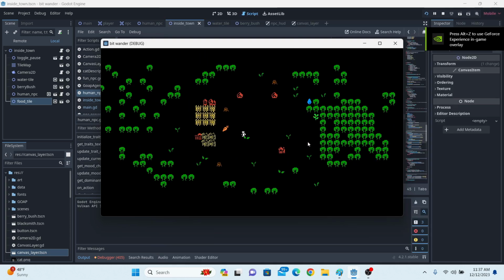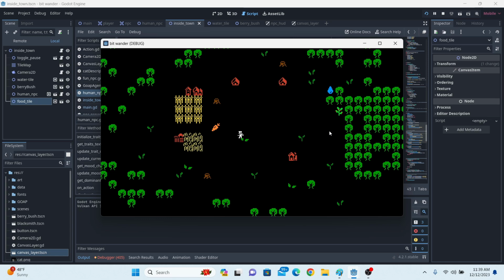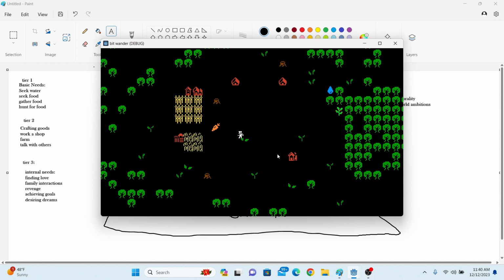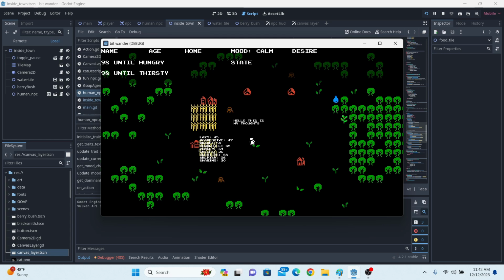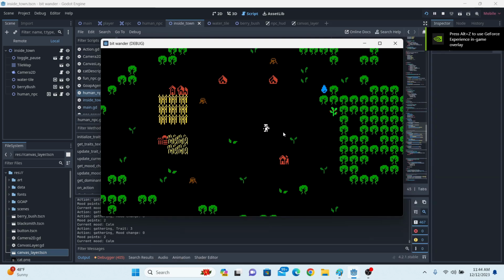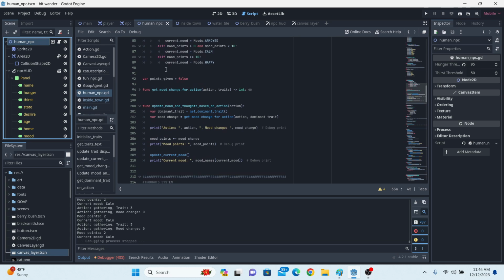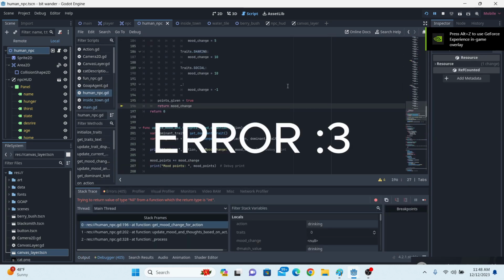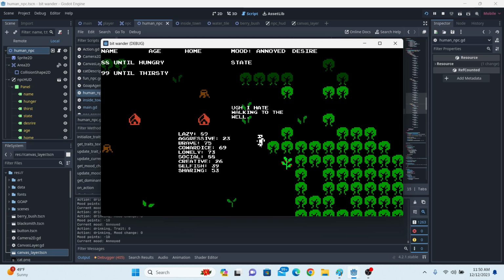Procedurally Generated Civilization! Devlog #5 NPC Systems Begin!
In this video, I lay out the base needs system for the NPC's in the world. they will seek out water and food when they need it and if there is no food available they will gather food from nearby bushes. In addition to that the NPC is given traits that build a base personality and these traits affect the overall mood and thoughts from task to task.